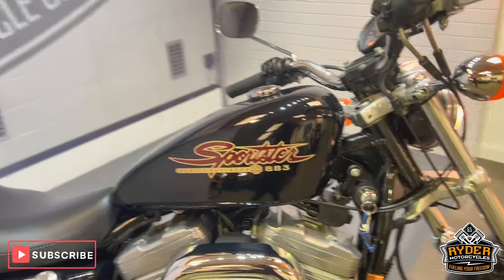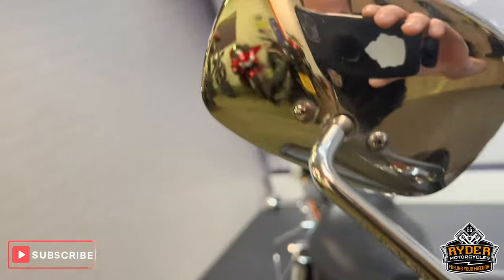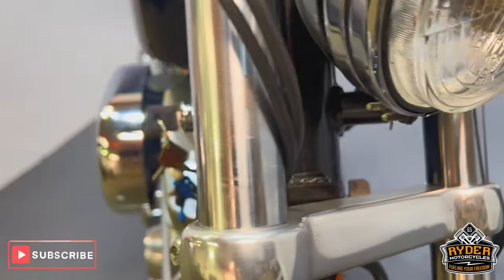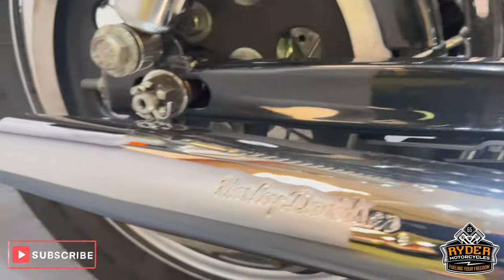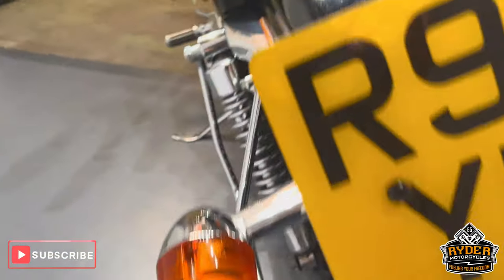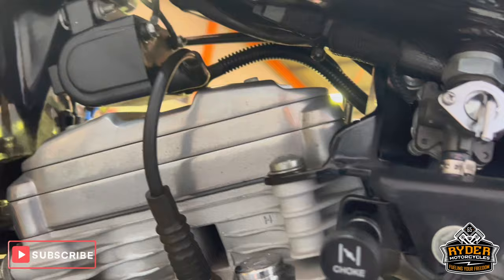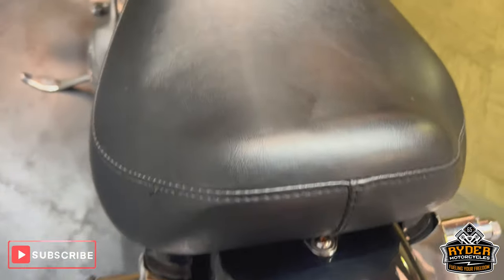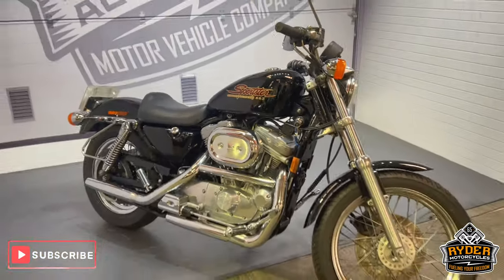1997 Harley Davidson Sportster 883 - Used Bike Video Tour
We have this 1997 Harley Davidson Sportster 883 in stock now. Come and view it for yourself in store or buy